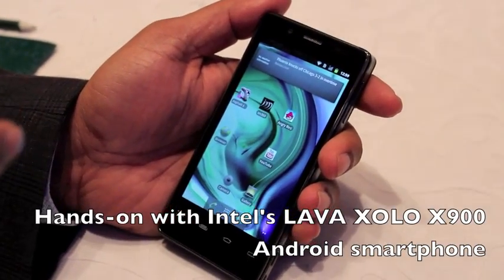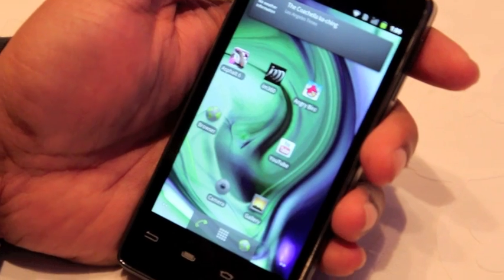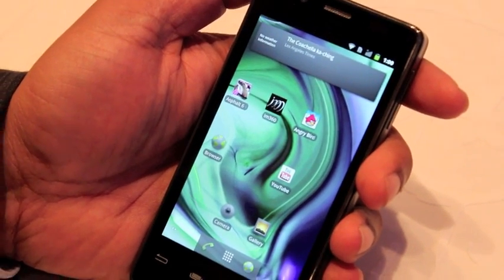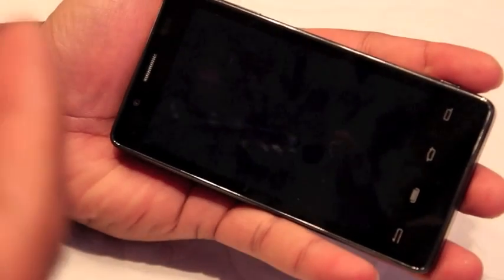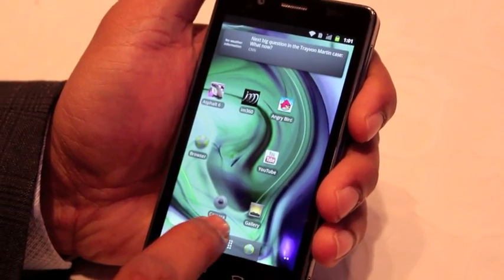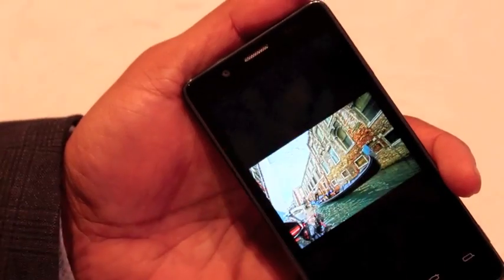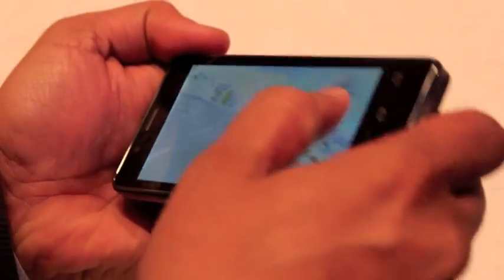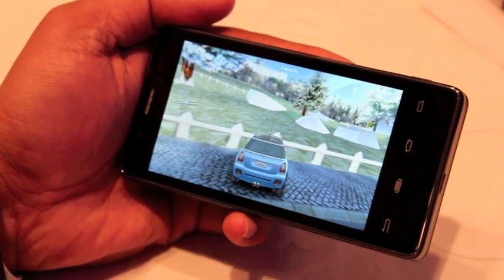Intel Lava Xolo X900 Hands-on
here's a quick hands-on with the Intel Lava Xolo X900 Android smartphone.